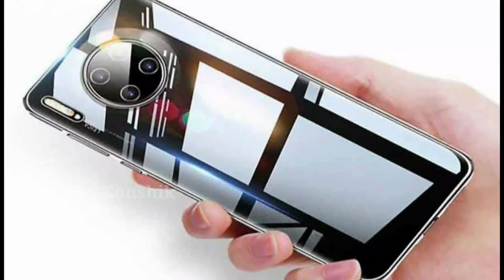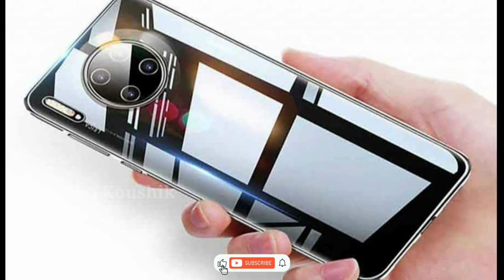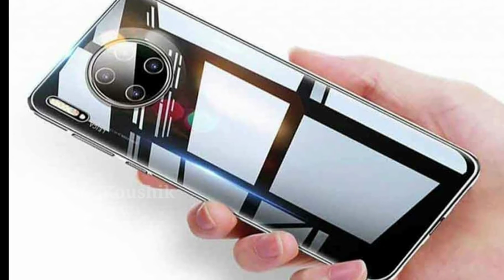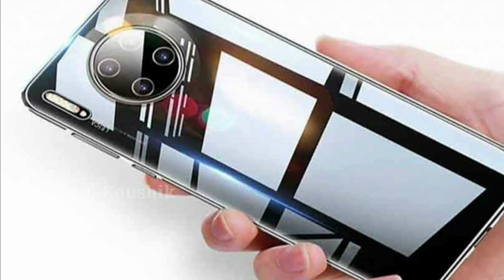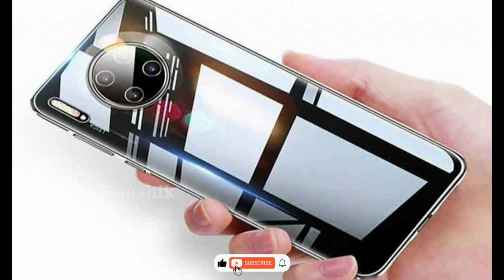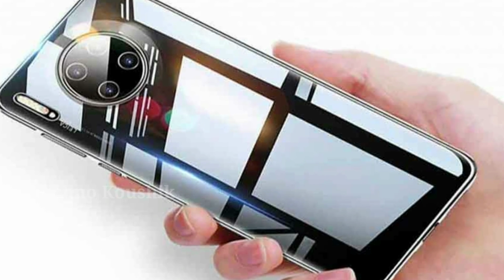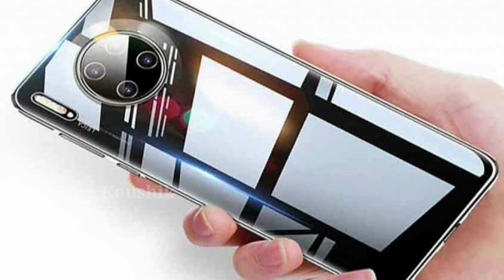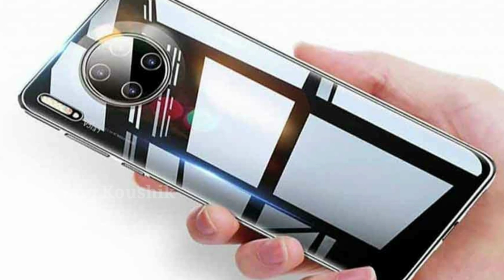Motorola One Hyper Smartphone information🔥🔥🔥